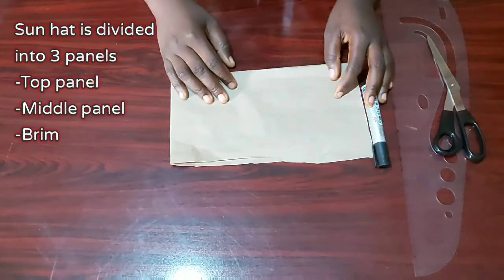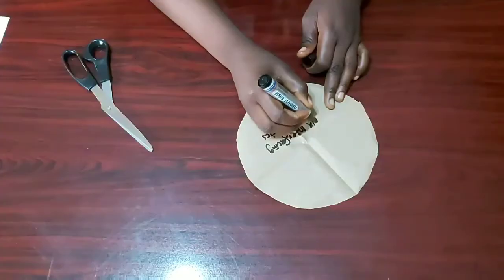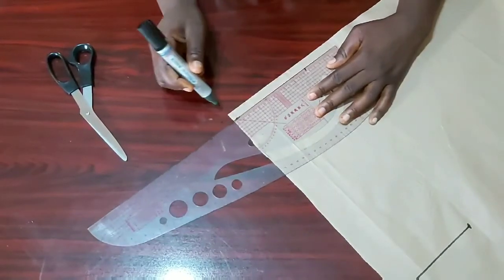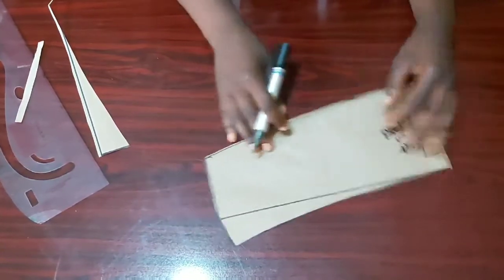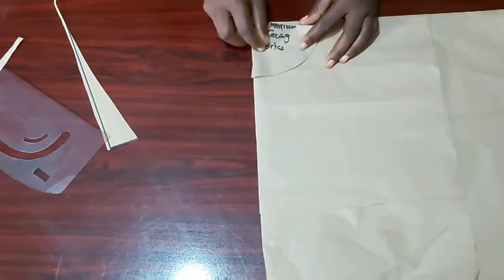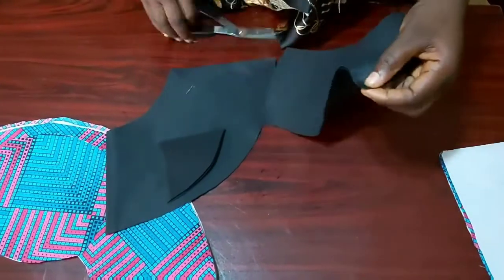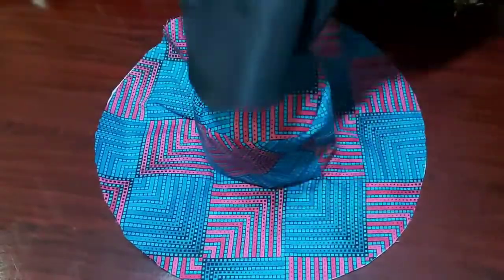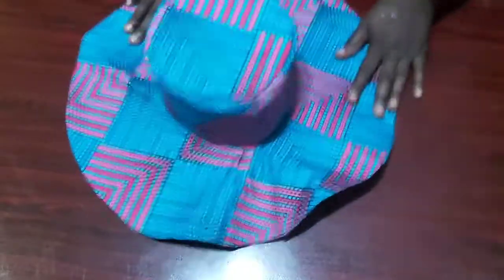Fabric Hat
This is a sun Hat if you want it or you want to learn how to make it.